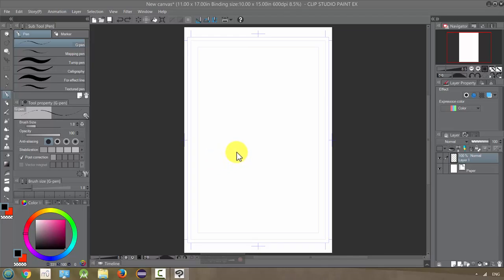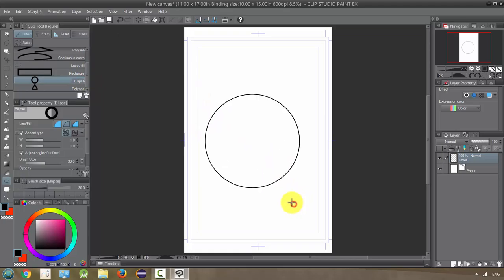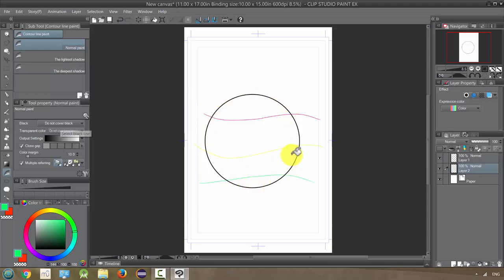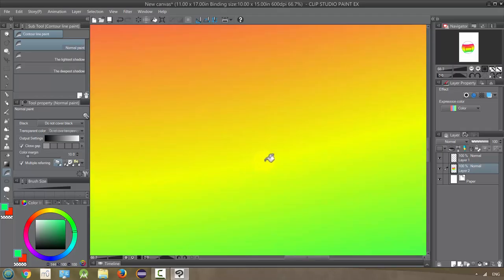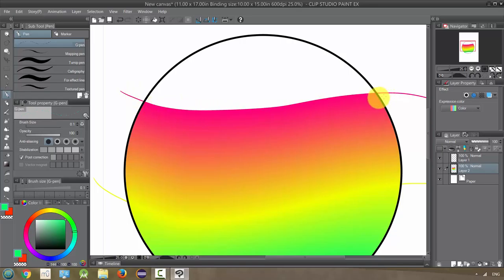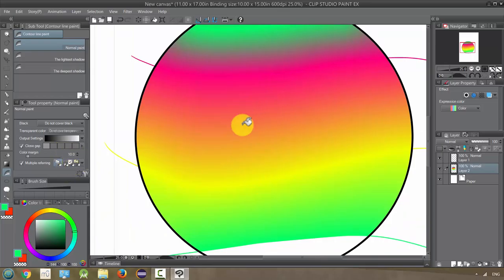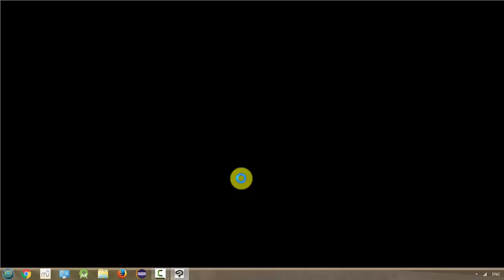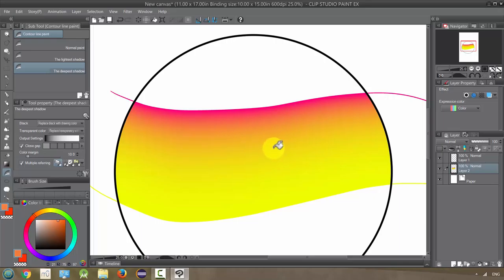Manga Studio 5 / Clip Studio Paint: Contour Line Paint Tool